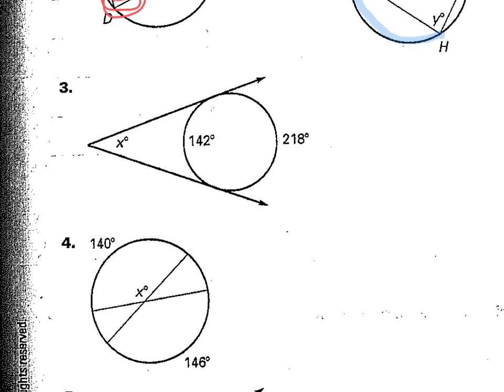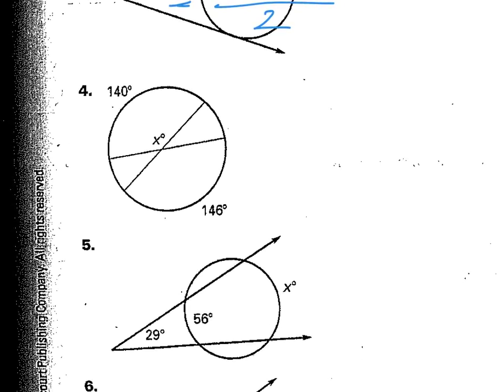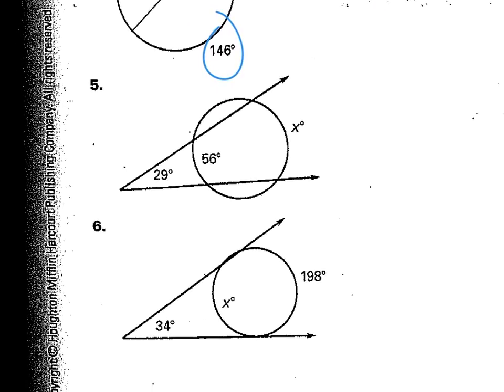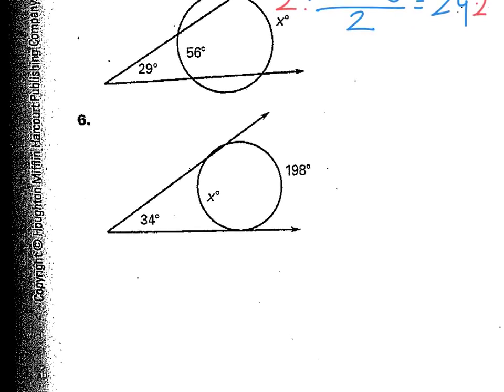Geometry Quiz 7th 10.2